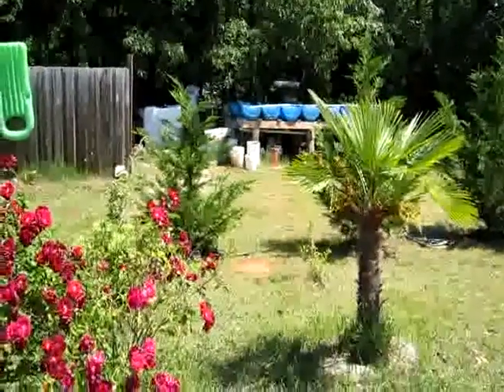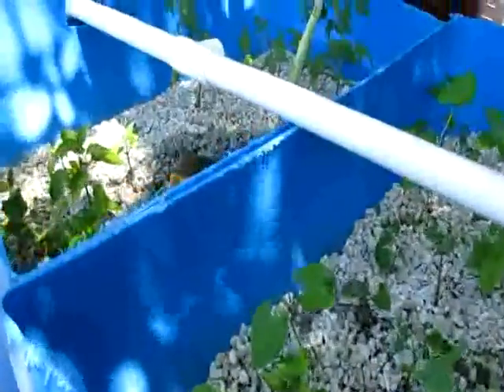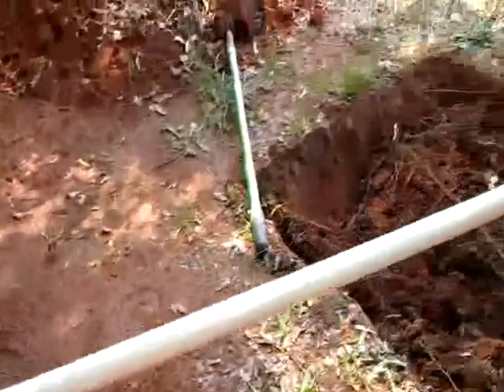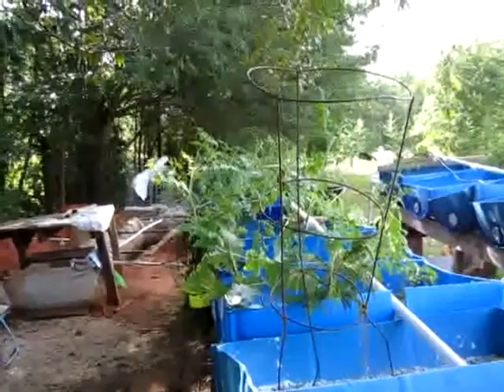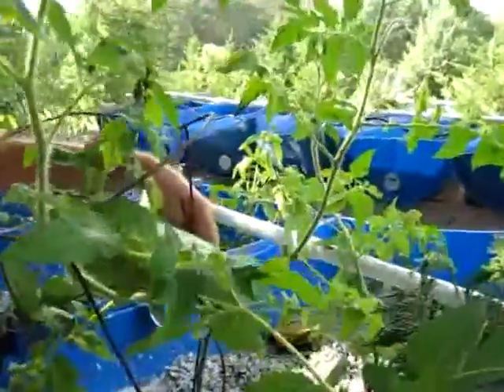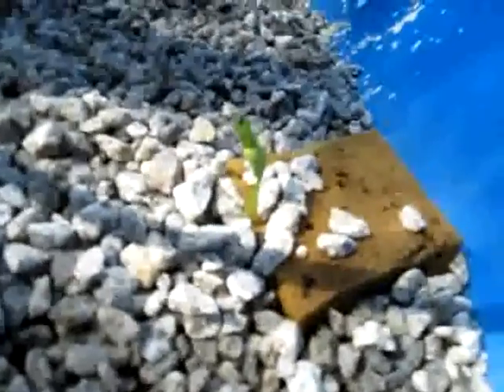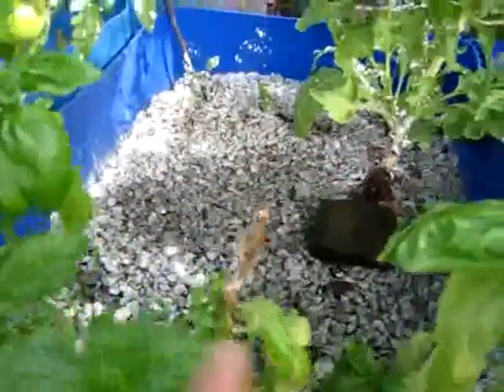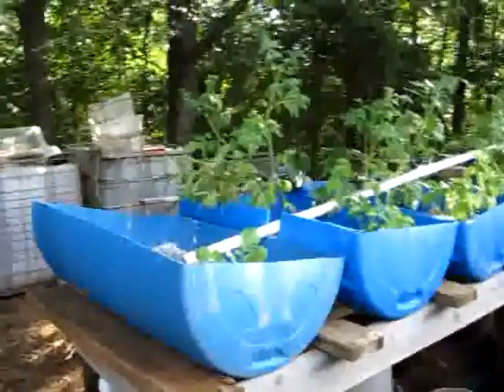Frank's Aquaponics Experiment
This video is about Frank's aquaponics (growing plants in rocks and water) experiment in the summer of 2010